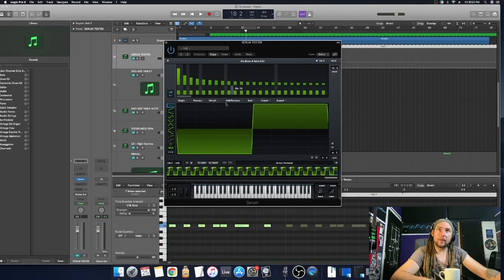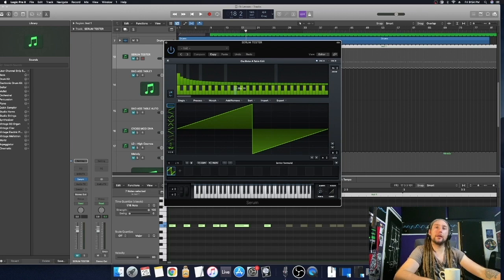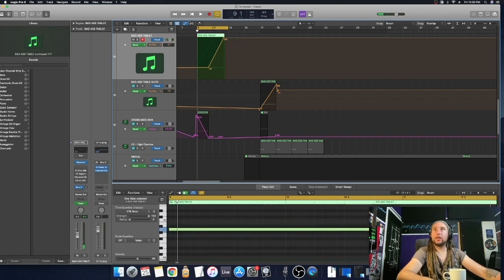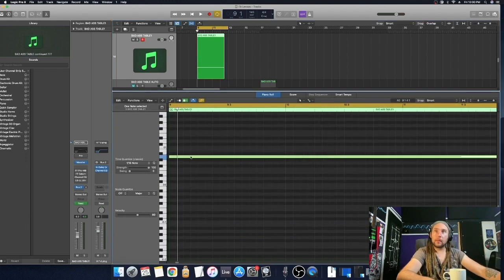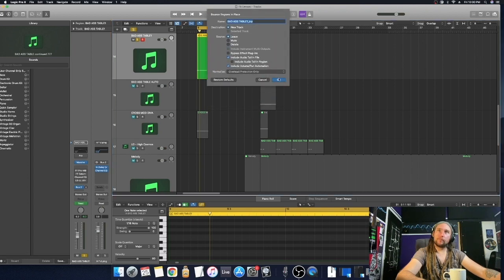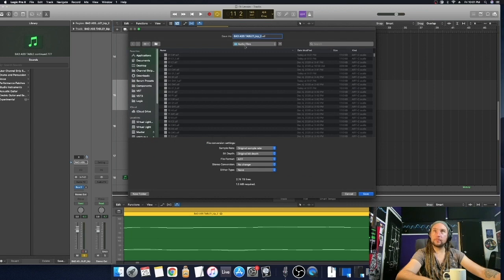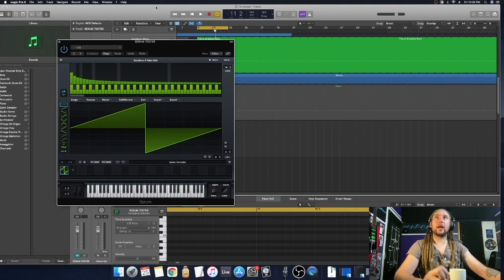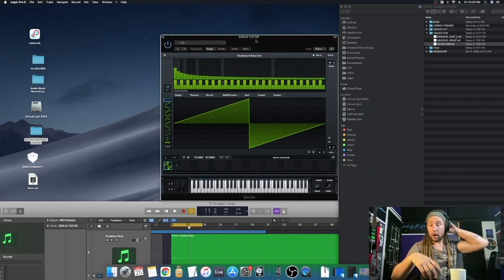TUTORIAL: Wavetable Creation in Serum with Massive by Virtual Light | Psytrance Music Production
🎥 Extract of the 'Twilight Sounds' webinar by Virtual Light (Zero1 Music) ➡️

🧑‍🏫 Check out the online courses and webinars on Future Media Academy ➡️